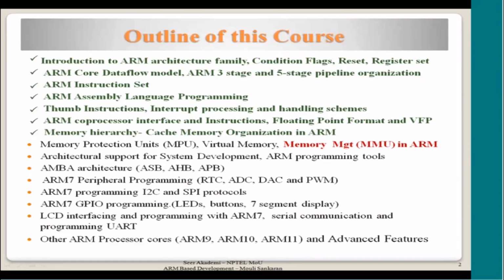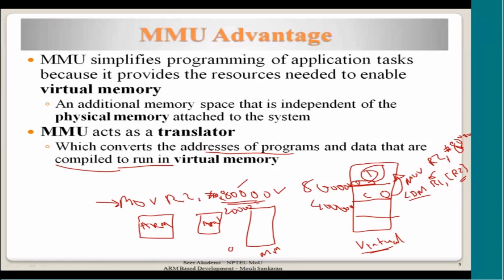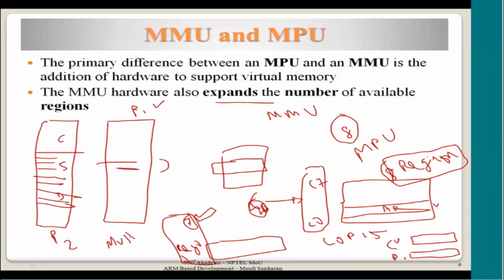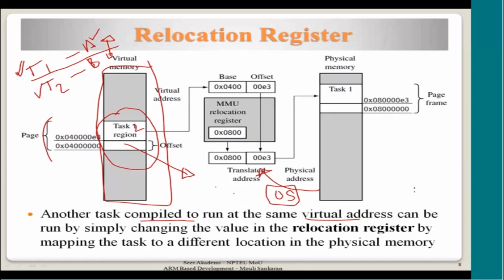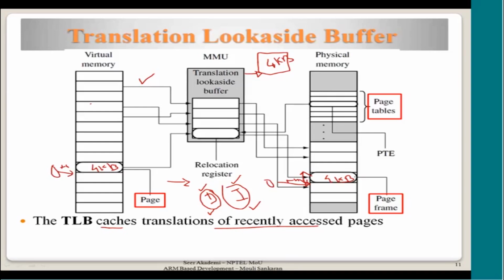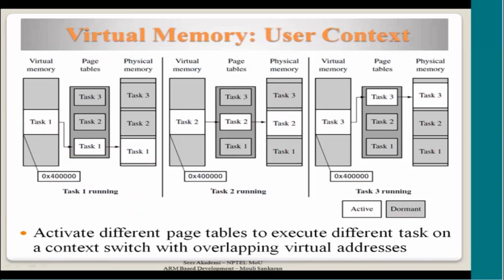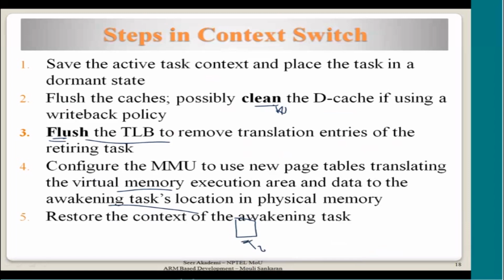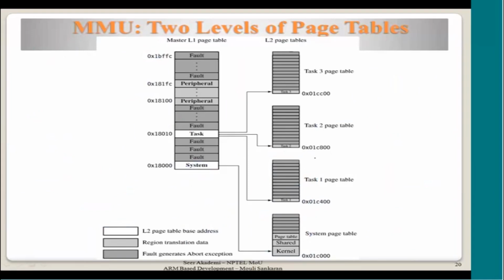MMU Advantage, virtual memory translation, Multitasking with MMU, MMU organization#ch19#swayamprabha